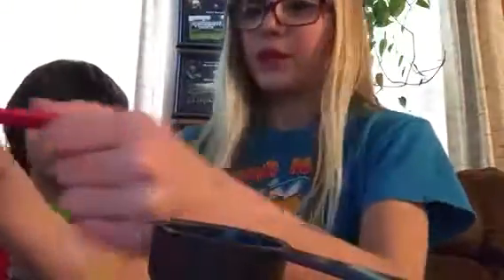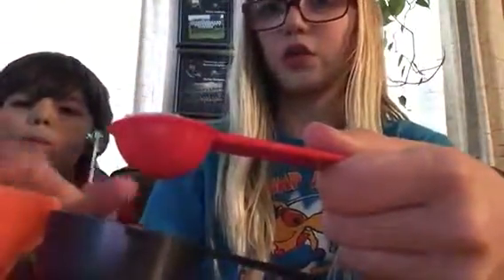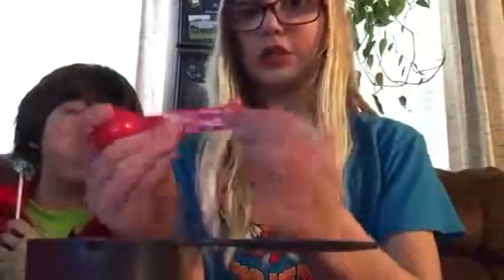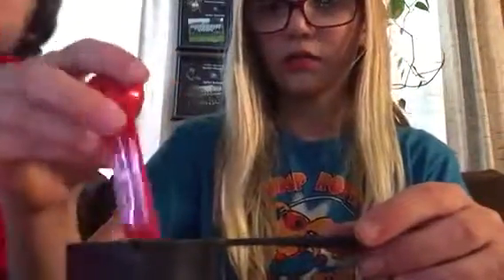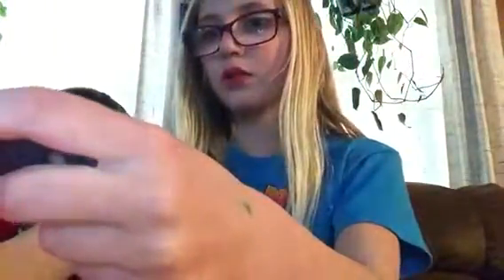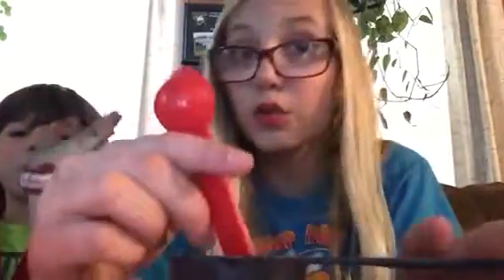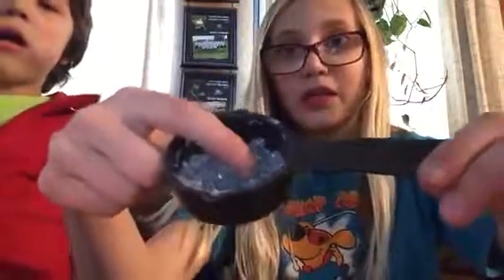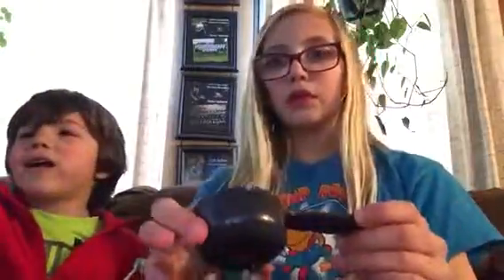Experiments?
Sprinkles are from Harvest